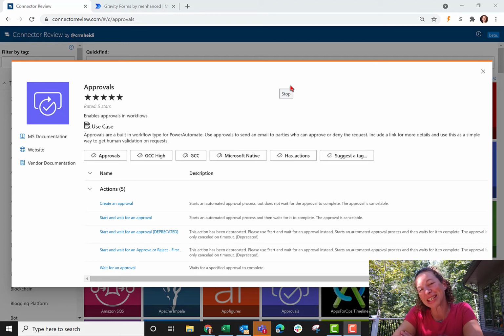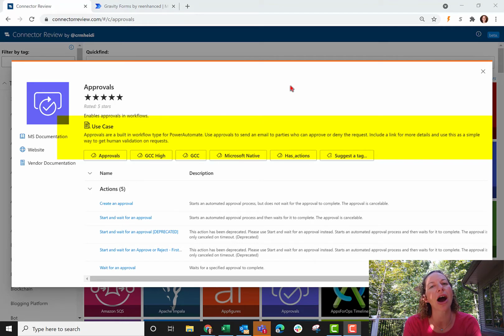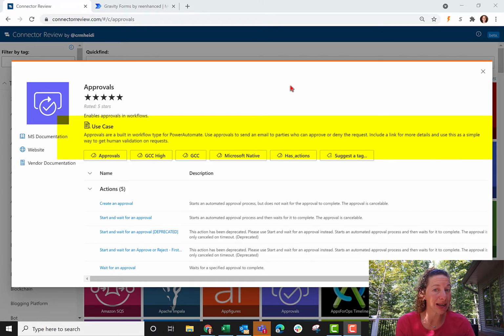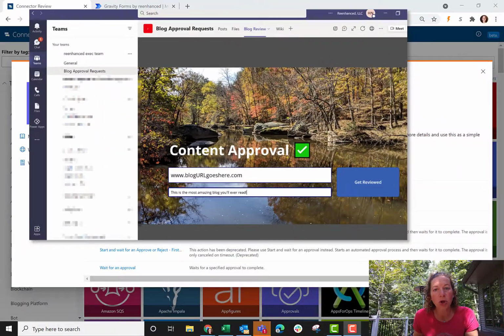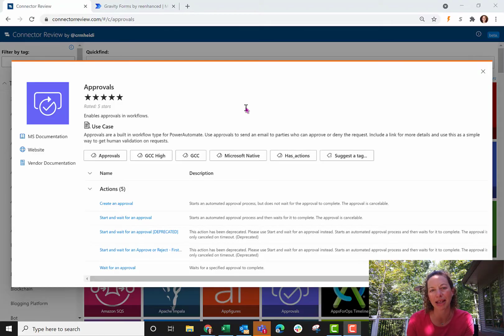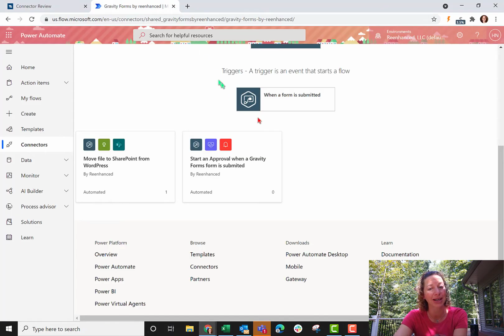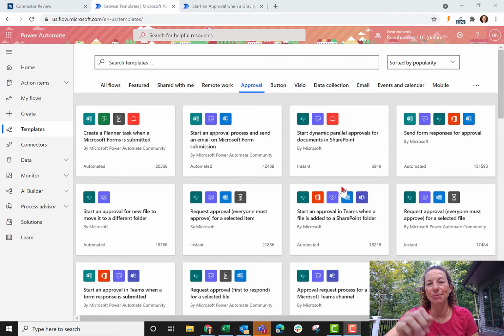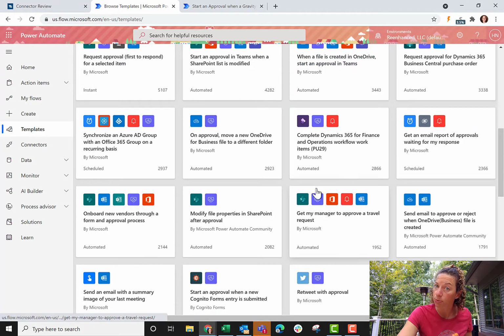Power Automate: Review of the Approvals Connector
The Approvals Connector is a 5 -star connector that is an excellent introduction to using Power Automate. In this video, we review the connector, show some examples of how to use it, look at templates and hear how I'm using it to automate some manual processes at work!